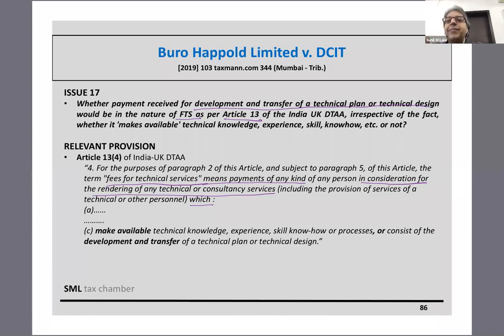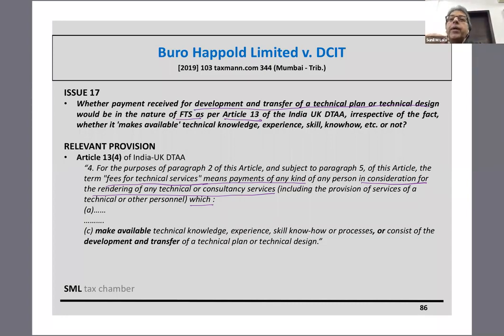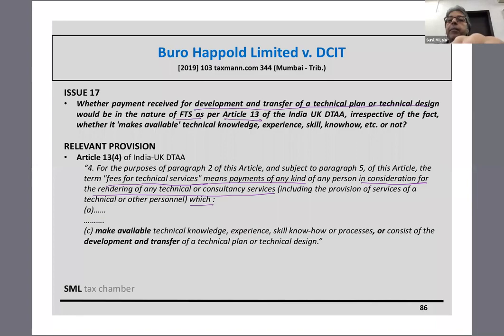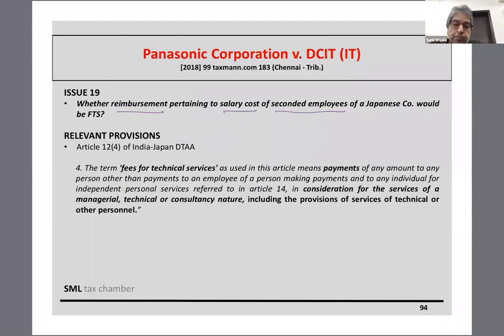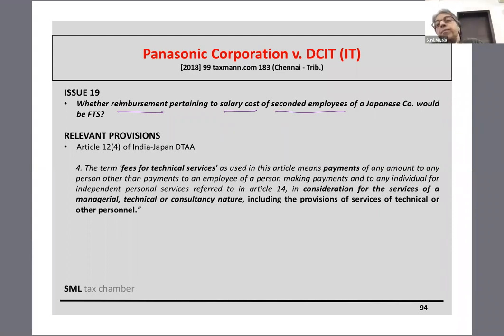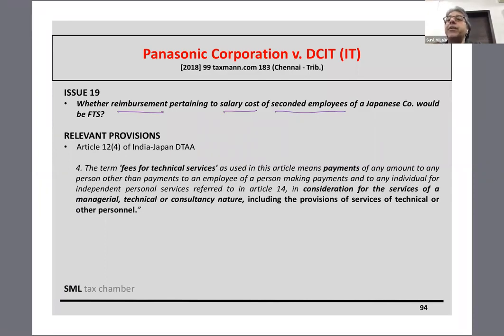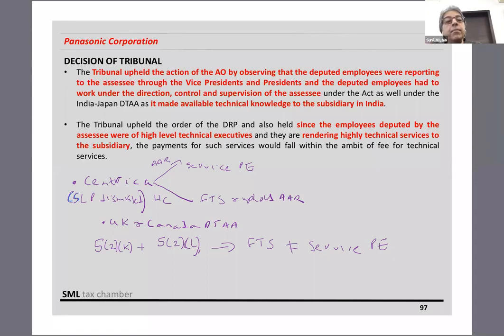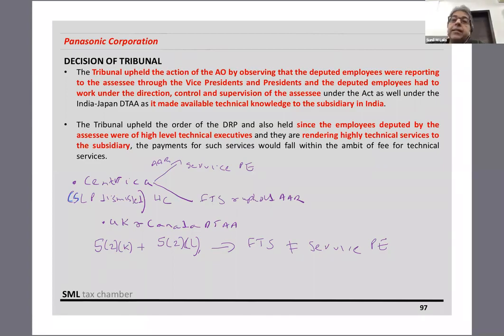Important International Tax Rulings (from Jan 2019 onwards) Part -2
Established in the year 1926, the Chamber is a not for profit organization with its mandate to disseminate knowledge in the field of Taxation, Corporate & Allied Laws, and Accounting & Finance. The Chamber caters to the needs of professionals both in practice as well as in Industry. It has a robust membership of 3500 professionals, comprising of Advocates, Chartered Accountants, Company Secretaries and Tax Consultants.

The Chamber operates through various committees, each catering to a specific area. The committees organise programmes on various topics such as Direct Taxes, Indirect Taxes, International Taxation and Allied Laws, etc.

Knowledge sharing and dissemination is carried out through various conferences, seminars, Study Circles & Groups, Residential Refresher Courses (RRCs) and publications. The Chamber also publishes a monthly Journal titled The Chamber's Journal. The journal is well appreciated by the readers and it finds place in libraries across India.

Residential Refresher Courses (RRC): The Chamber organizes three RRCs every year, one on Direct Taxes, one on International Taxation and one on Service Tax. These courses provide participants an opportunity to deliberate and discuss thread bare controversial issues which are then elucidated upon and resolved by eminent experts of respective fields.

Study Group: It is one of the flagship activities and latest judgments and controversial issues of Direct Taxes and International Taxation are analyzed by seniors and experts.

Study Circles: The Chamber runs Study Circle on Direct Taxes, Indirect Taxes, International Taxation and Allied Laws.

Carefully structured conferences/workshops/study courses: After very thoughtful process, various programs are structured with sole objective of 'imparting knowledge'. The background material at these programs is painstakingly prepared and is well researched and detailed.

Libraries at Income Tax Offices-Mumbai: CTC manages two libraries at prominent places like Aayakar Bhavan and Pratyakshakar Bhavan which are widely used by the professionals. These libraries have more than 4000 titles and all leading law journals and magazines.

Bond of fellowship and brotherhood: Above all the members of the CTC enjoy a unique bond of fellowship and brotherhood which is evident in all its activities and programmes.

Representations: The Chamber is also active in making representations to Ministry of Finance and Tax Department. In recent years, the CTC has acted as a catalyst and has contributed substantially to the development of better tax laws, administration and compliances.